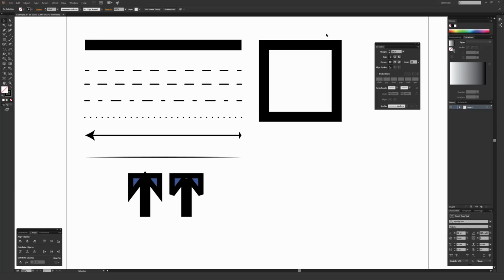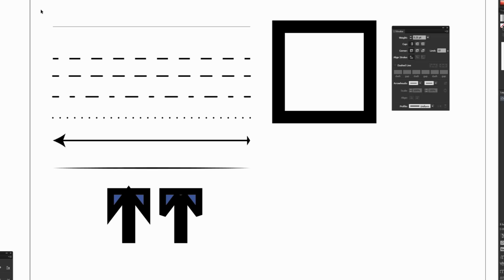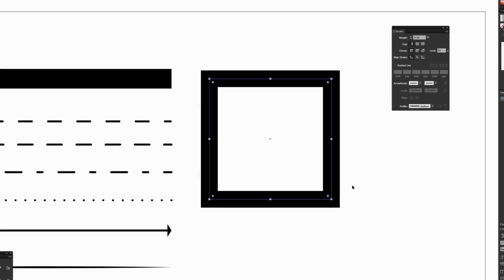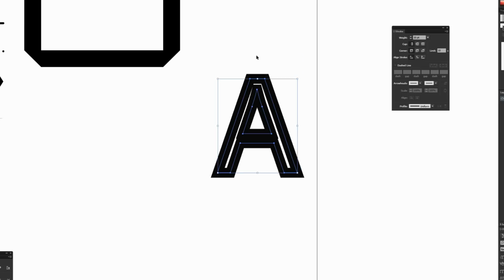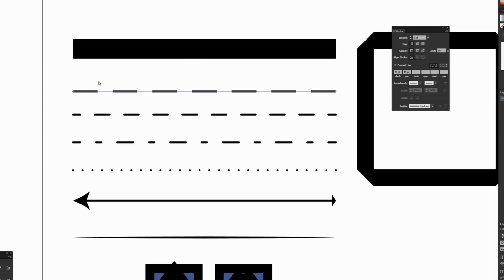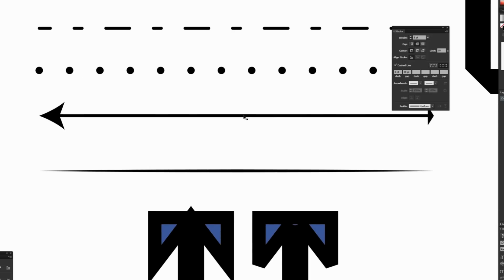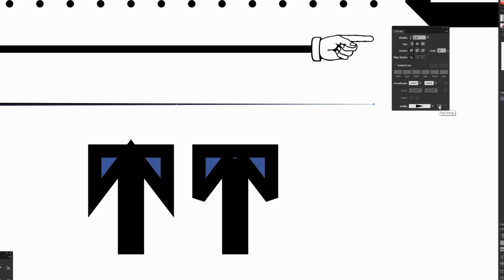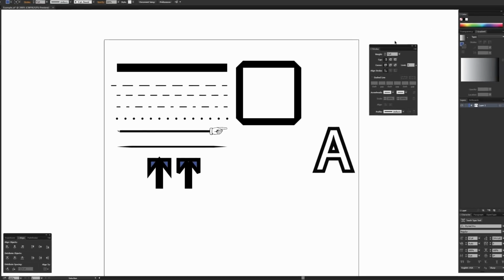Adobe Illustrator Stroke Window Tutorial - Learn the Basics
Learn how to use the stroke window inside Adobe Illustrator

This Adobe Illustrator Tutorial covers an important aspect for mastering the basics of the program, and that's learning all of the options that the stroke window gives you.

Although at first glance the stroke window may appear to be fairly basic in what it allows you to do, once you expand the window and view all of the options you'll see there there is actually a ton of really cool stuff that you're able to do.

You can do much more than just change the size of the stoke, you can change the way the stroke behaves, what sort of caps and corners it has, give it dashed or dotted lines, as well as change the profile of the lines or add arrows.